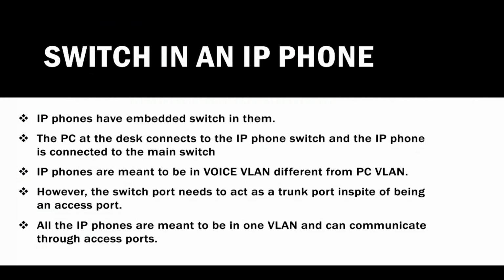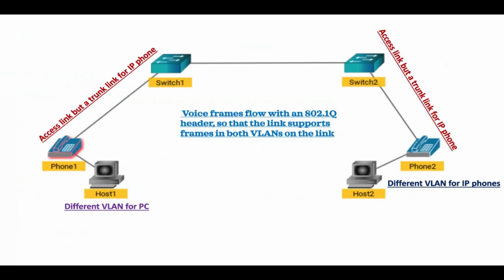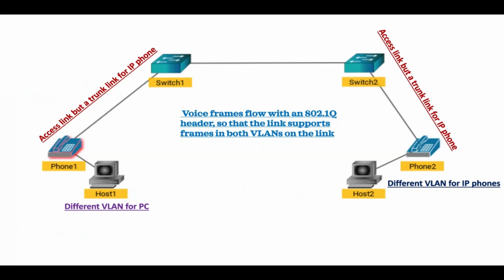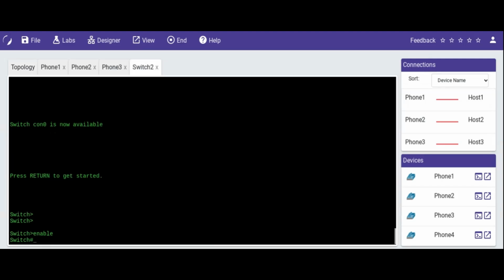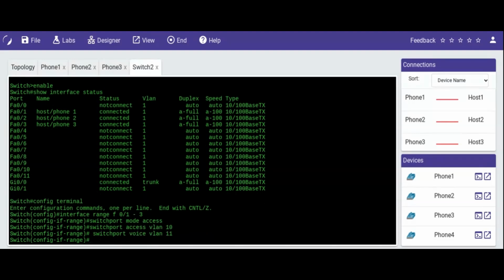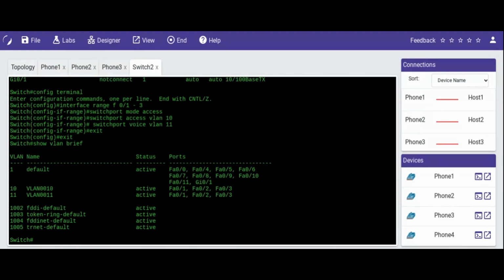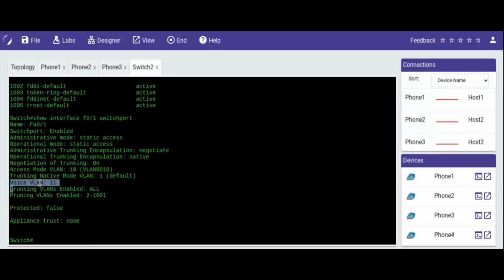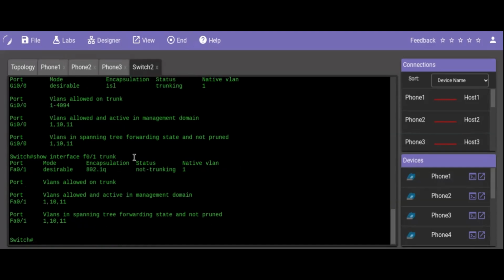DATA AND VOICE VLAN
Data VLAN , Voice VLAN, configuration of voice vlan, access port acts as trunk for the voice vlan